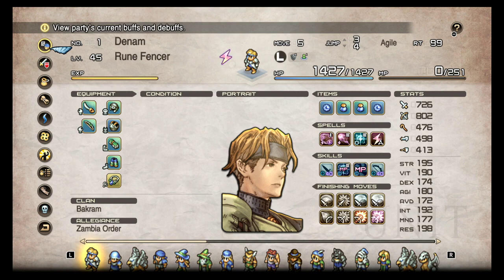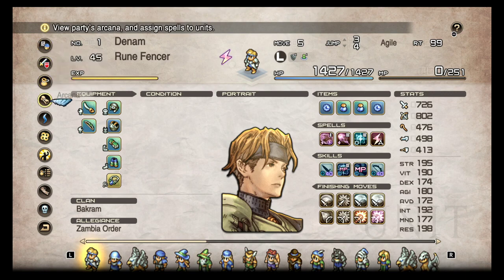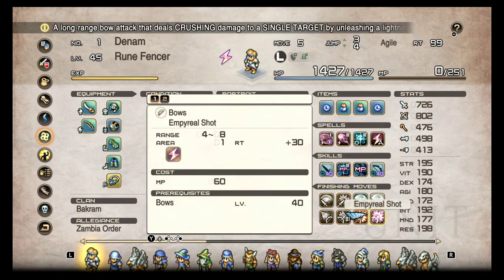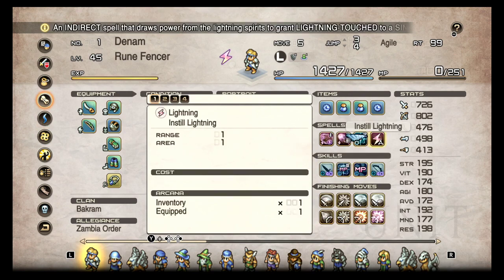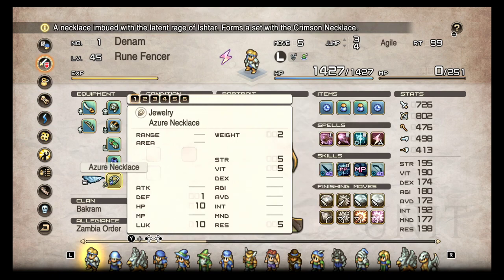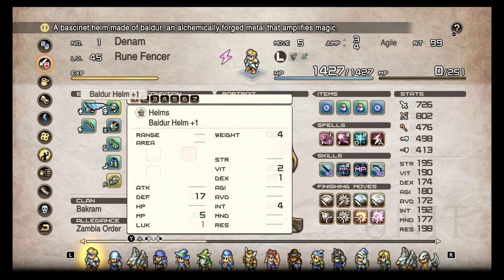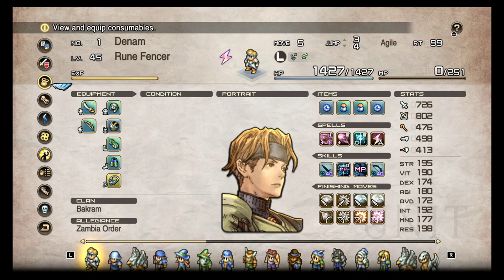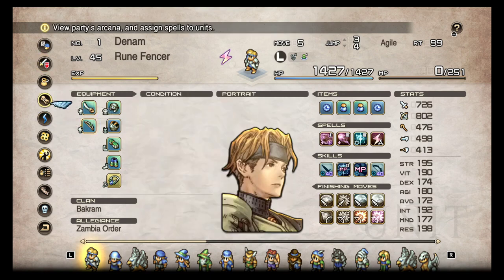How Much Does Elemental Affinity Matter? Tactics Ogre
Should you min max this or can you play the game without it?